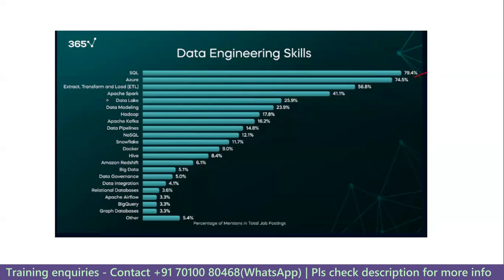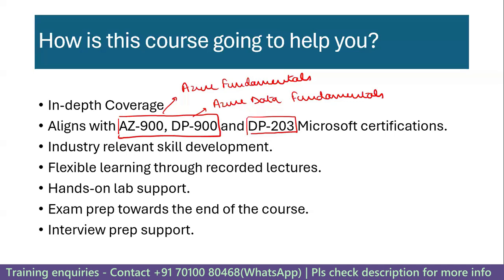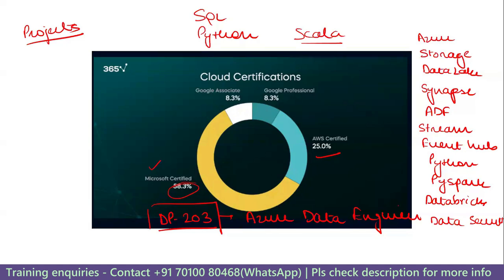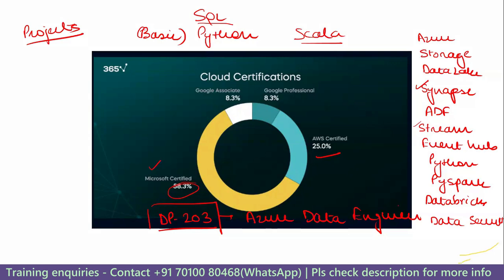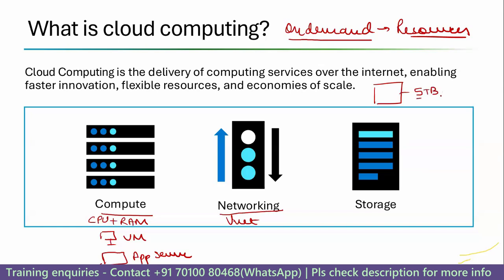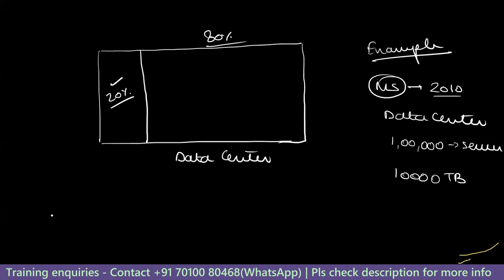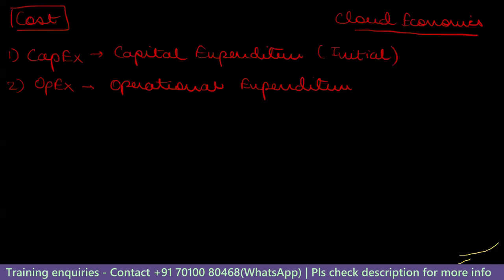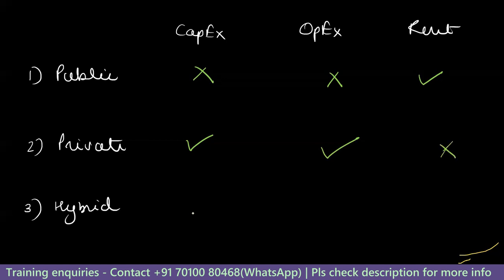Master Microsoft Azure Certification | 1 Hour/Day Guide to Data Engineering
Learn how to master Microsoft Azure Certification quickly with our 1-hour-a-day guide to cloud computing and Azure core services! This comprehensive Azure tutorial for beginners covers the essential steps you need to get certified fast. Whether you're new to cloud computing or aiming for the Microsoft Azure Certification, this video will guide you through Azure fundamentals, practical tips, and resources for achieving certification success. Don't miss out on expert insights, and be sure to follow this series for daily 1-hour sessions!